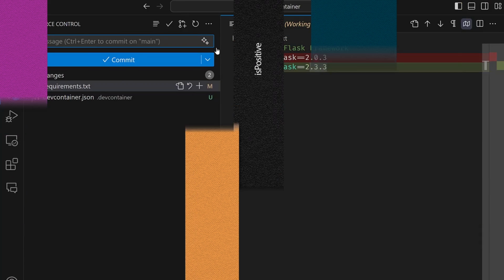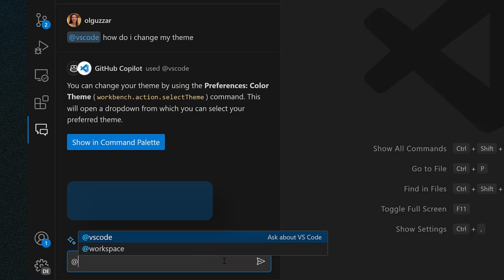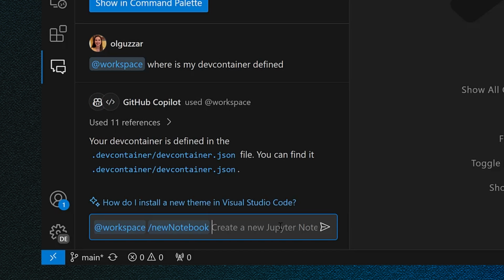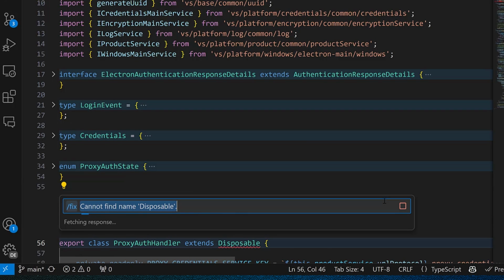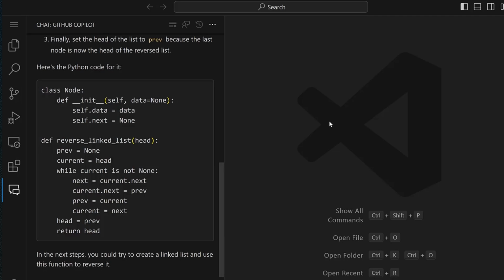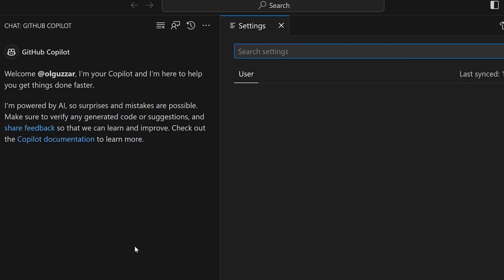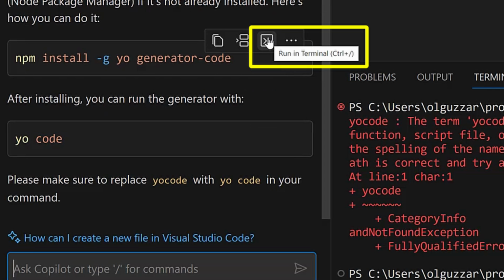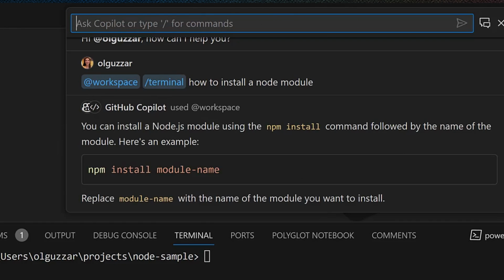What's new with Copilot Chat and VS Code - v1.84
In this month's VS Code release, we'll explore the latest features of Copilot Chat and how they can supercharge your coding experience. Get ready to take your coding skills to the next level! 💻✨

00:12 - Copilot Chat now generates commit messages using the new Sparkle action in the Source Control input box.
00:19 - Interact with Copilot Chat using agents, experts who specialize in different areas and can help you with commands and features.
00:31 - Copilot Chat supports @workspace agent, providing context about your code and helping you navigate the workspace.
00:46 - Slash commands are now used with agents. For example, "/createWorkspace" is now "@workspace /new."
01:00 - Copilot Chat can explain code selections and include the implementations of reference symbols, making explanations more accurate and useful.
01:17 - Inline Chat providing a more seamless experience.
01:23 - Generated imports are now placed at the top of the file or below existing import blocks, enhancing organization.
01:32 - Learn how to sign into GitHub and activate your free trial of GitHub Co-pilot with a step-by-step guide.
01:44 - Customize the display language and welcome message of Copilot Chat to match your preferences.
02:09 - Terminal quick fixes when a command fails, helping you understand what went wrong and how to resolve it.
02:18 - Run code blocks in the terminal with the "Run in terminal" action on hover.
02:25 - Receive terminal commands from Co-pilot Chat and explore CLI command suggestions with the quick chat feature.